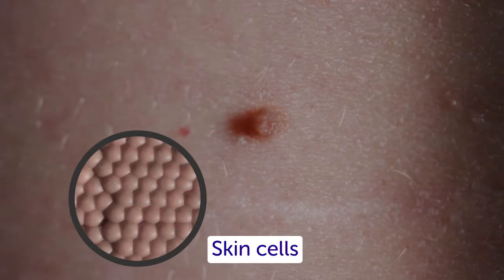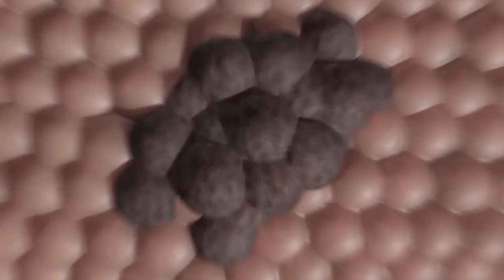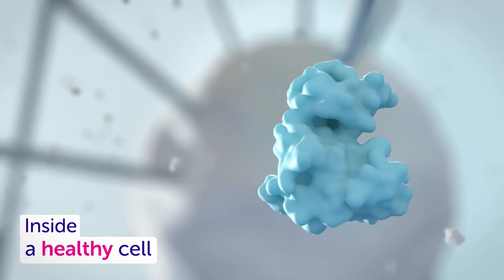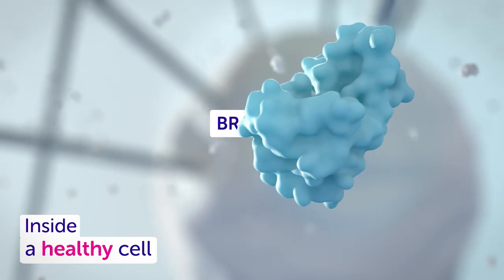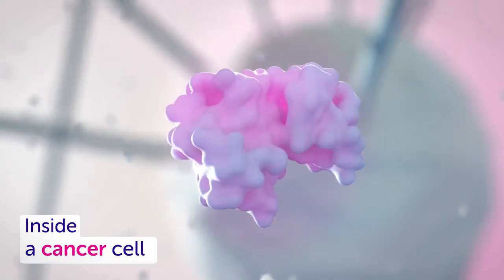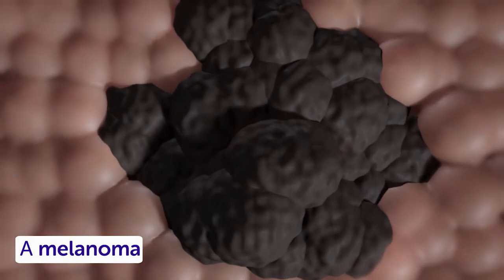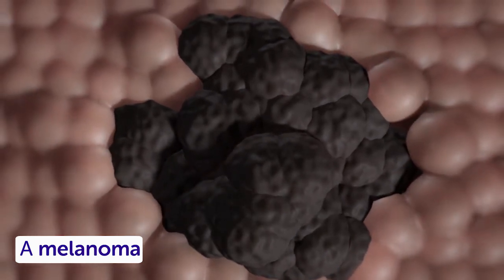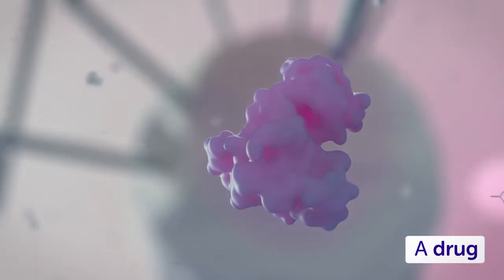Targeted cancer therapy drugs: BRAF & melanoma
We made this video for Cancer Research UK to show how targeted therapy drugs work in the case of hyperactivated BRAF proteins and melanoma.